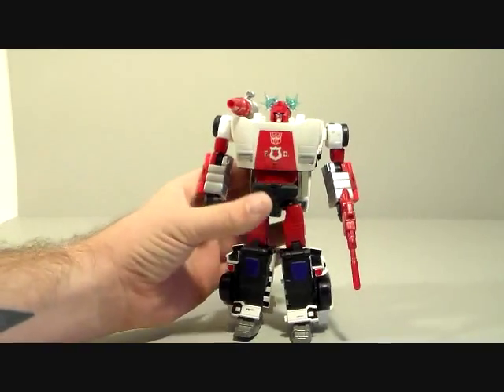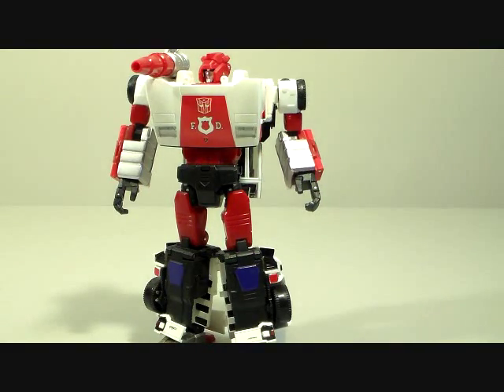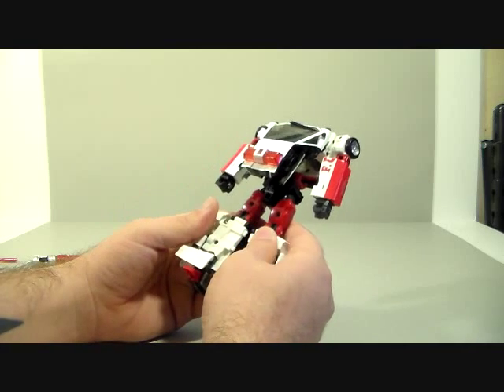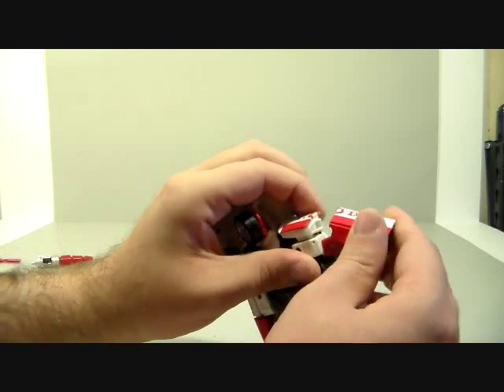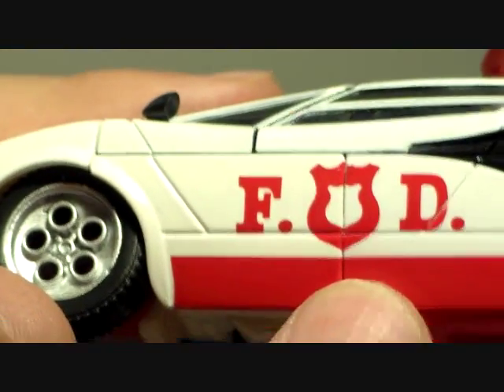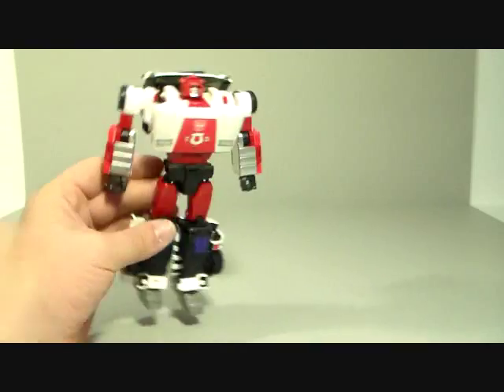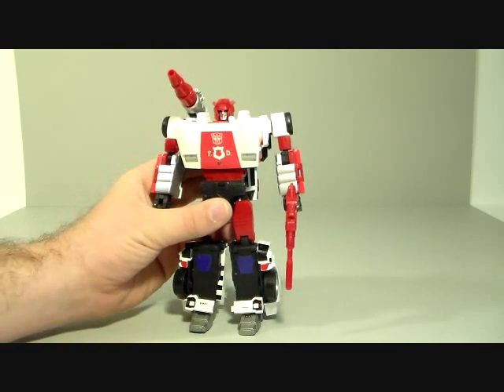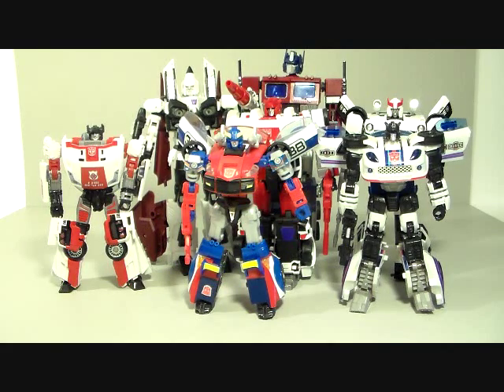Transformers review Knock Off Masterpiece Red Alert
my review on the ko mp redlert, check out rocket punch army's review on the comparisons.